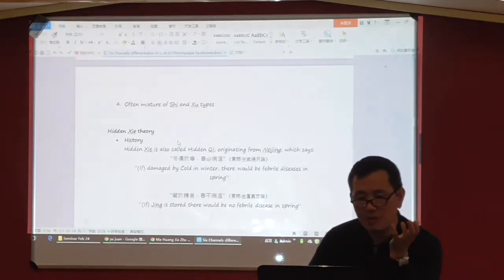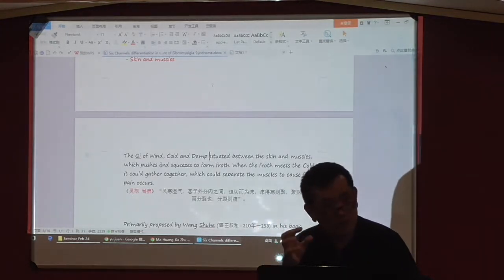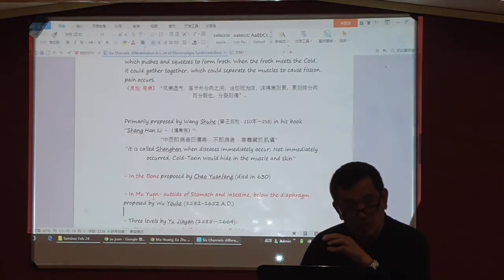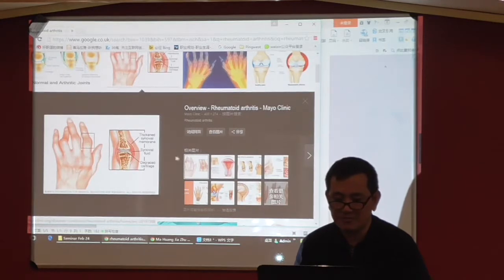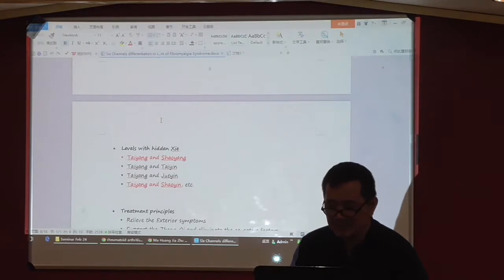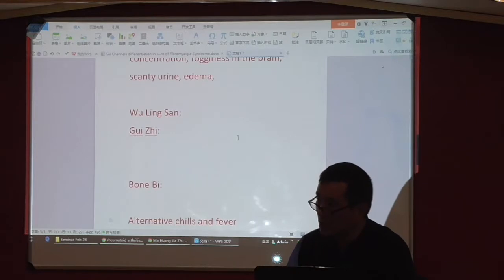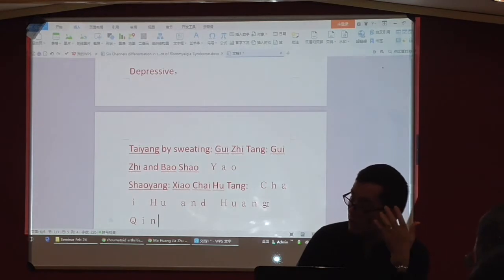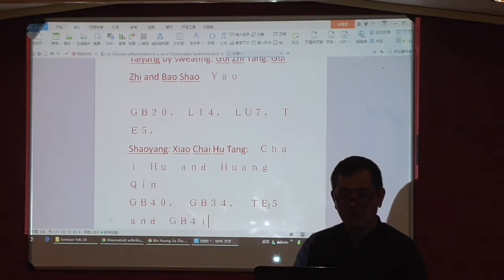Shang Han Lun10 - Prof Peilin Sun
Seminar 24 March 2017